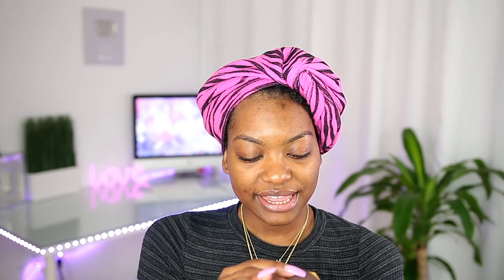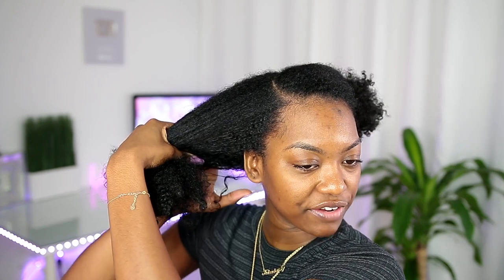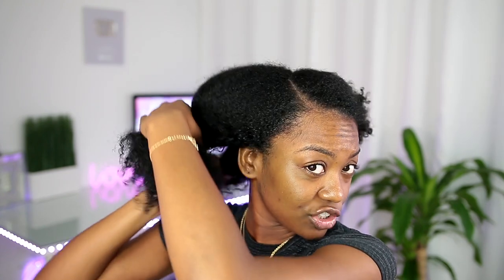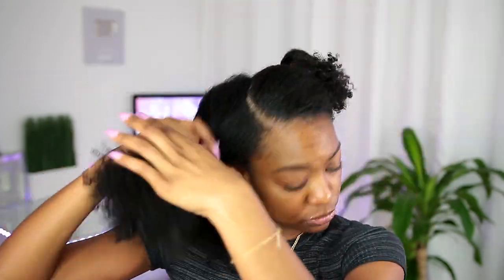ELONGATED 3 STRAND TWISTOUT!! FT. Andre Walker GOLD COLLECTION